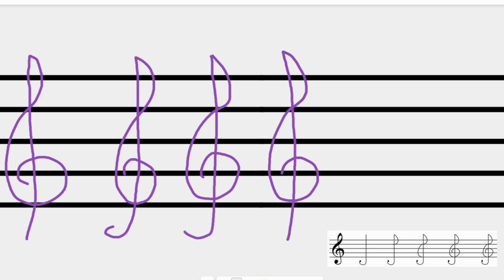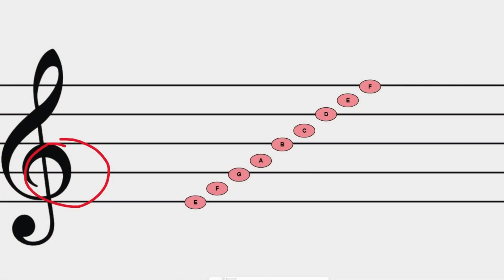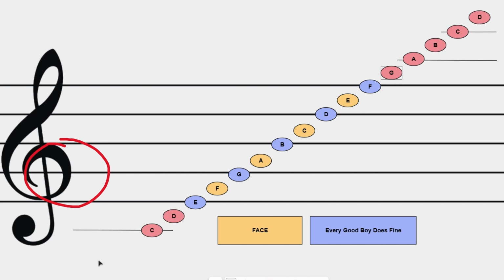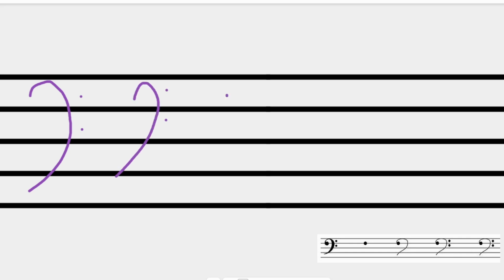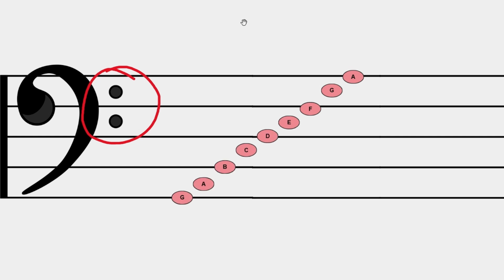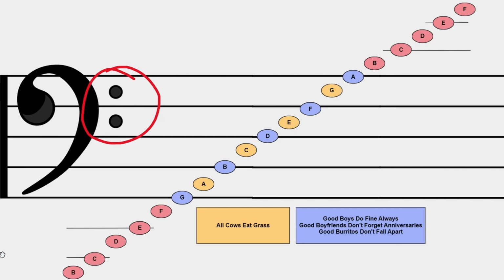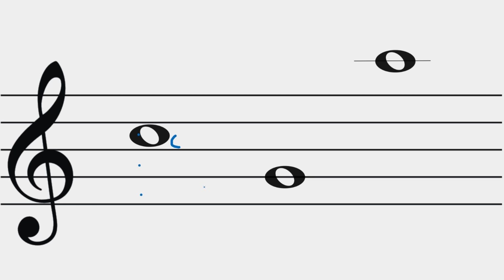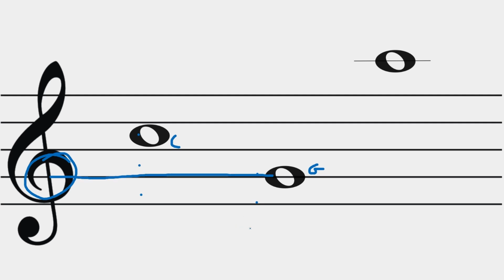How to Read Note Names- Intro to Music Theory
The first in my music theory videos for singers: learning to read note names. We'll talk about the staff, how to find and remember names, and do some practice.